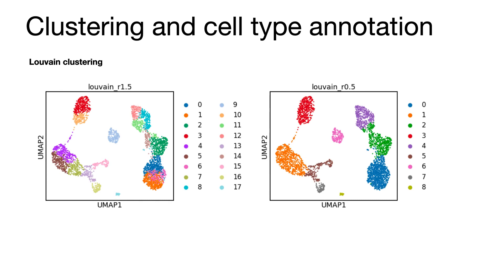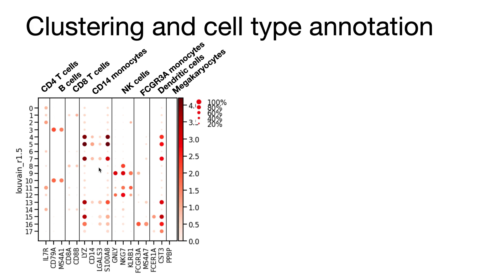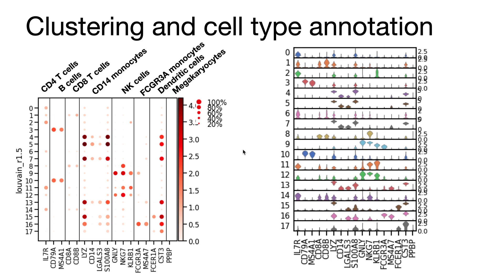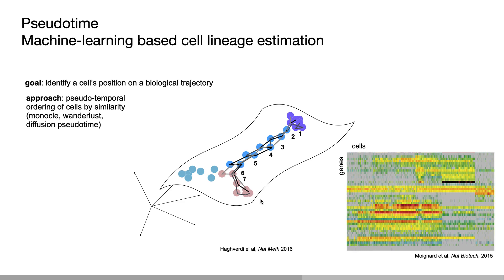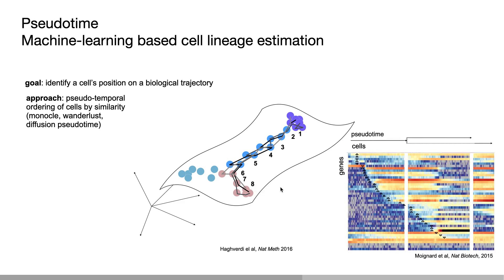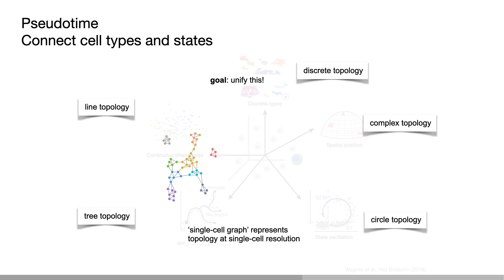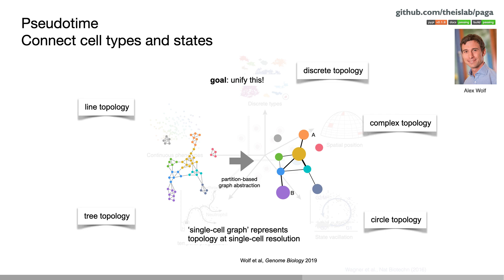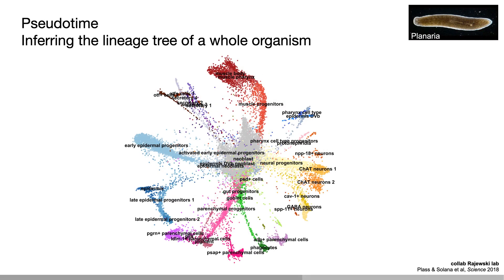4th scanpy session - Clustering and cell type annotation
In the fourth session of the scanpy tutorial, we describe how to annotate a data set based on louvain clustering. We further introduce different plotting options to visualise gene expression patterns. This is the recording of the scanpy tutorial held at Helmholtz Munich in July 2020.